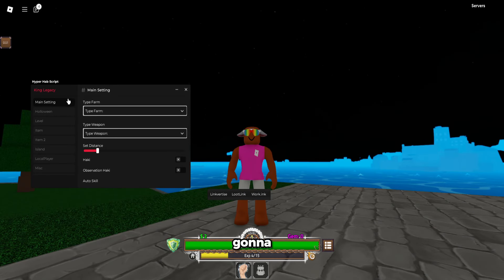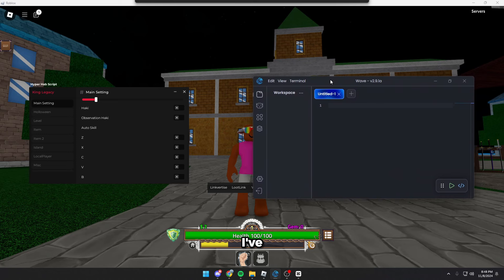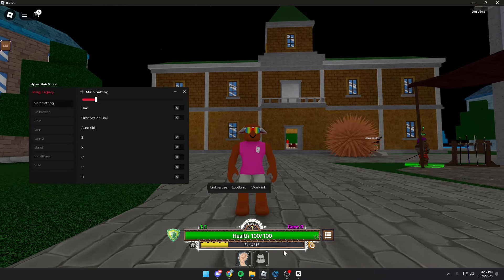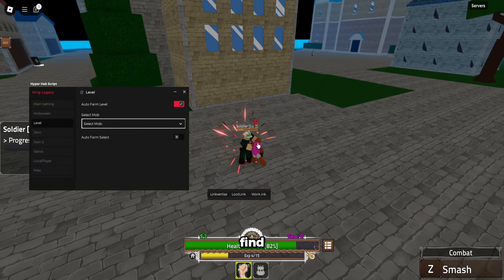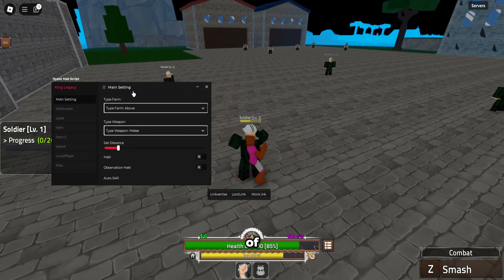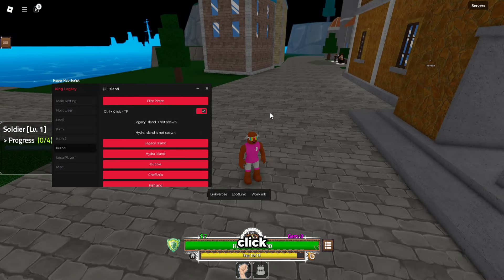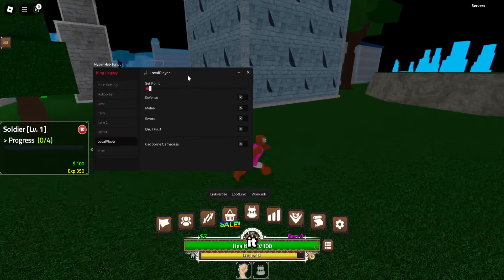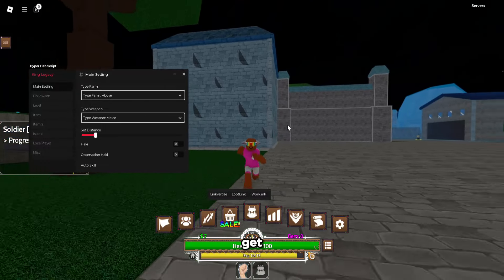New BEST King Legacy Script ⚔️ | Auto Farm, Auto Raid & More!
Today I showcased the absolute New BEST Script for King Legacy! This script includes features such as auto farm, auto raid, and so much more!

- Timestamps -
0:00 Overview
0:23 Download Executor
1:04 Gameplay/Showcase